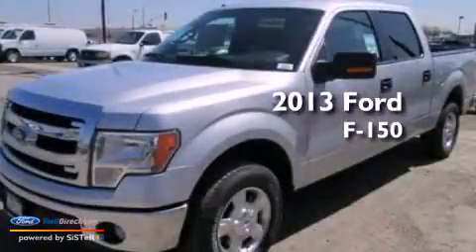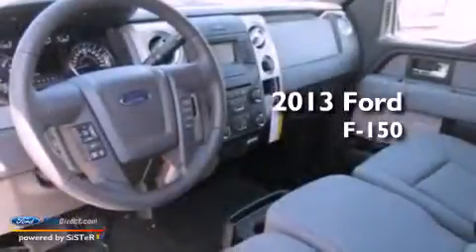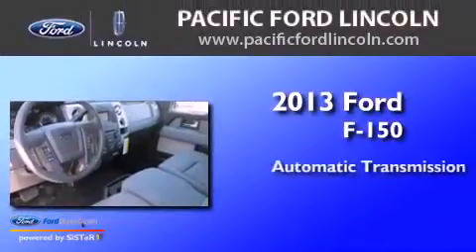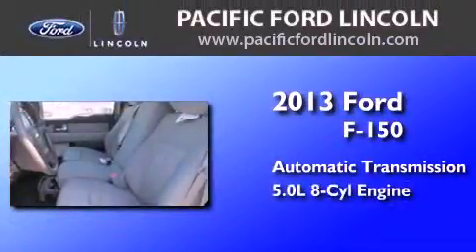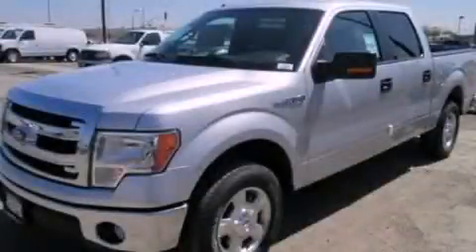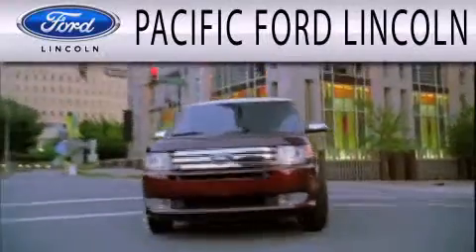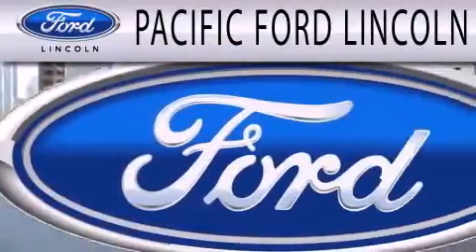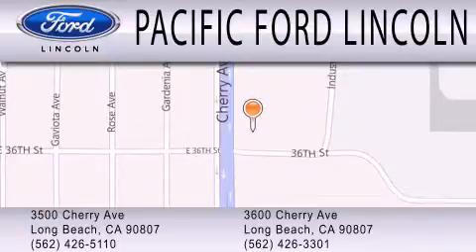2013 Ford F-150 Long Beach CA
Year : 2013
 Make : Ford
 Model : F-150
 Engine : 5.0L V8 32V MPFI DOHC FLEXIBLE FUEL
 Trans . : 6-SPEED AUTOMATIC
 Exterior : SILVER
 Miles : 3
 Interior : GRAY
 Stock : 13181

 Pacific Ford Lincoln has 2 locations on Cherry Hill :
 3500 and 3600 Cherry Avenue